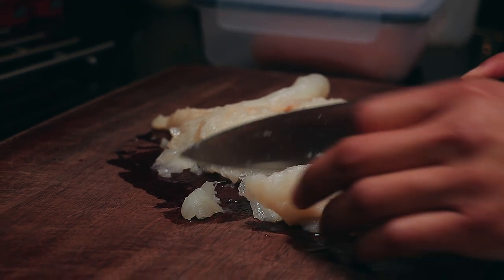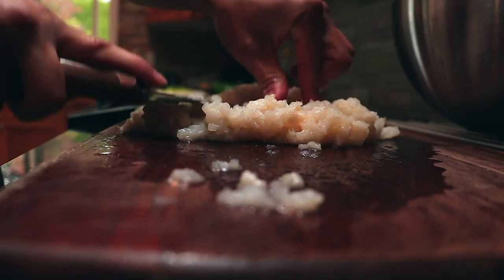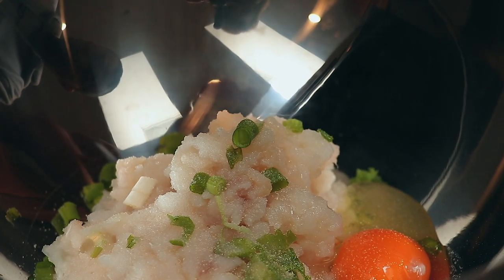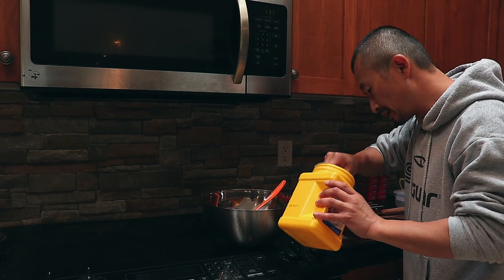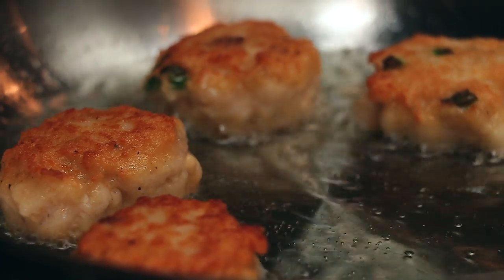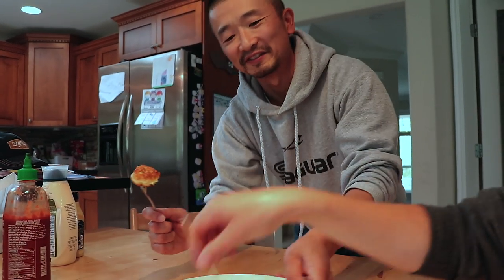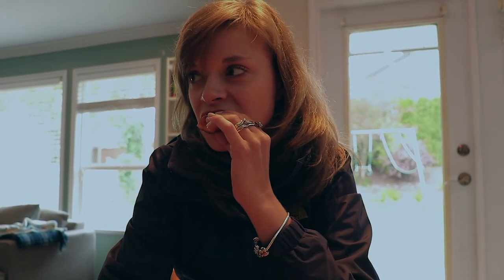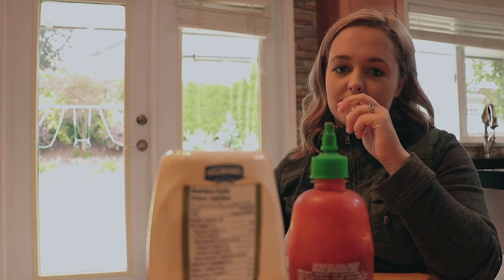THE FISH BALL CHALLENGE! Cooking HALIBUT AND LINGCOD | Fishing with Rod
We attempt to make fish balls or fish cakes with salmon, halibut and lingcod!

Camera:
Rodney Hsu
Nina Manique
Kitty Kanhoffen

Editing:
Rodney Hsu